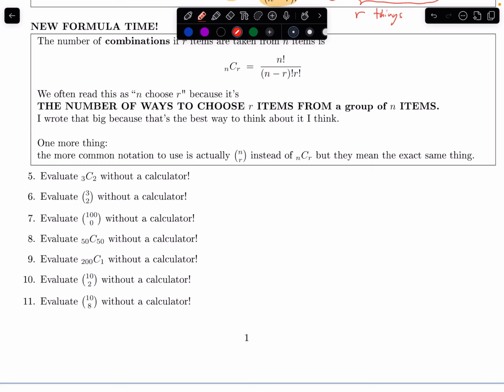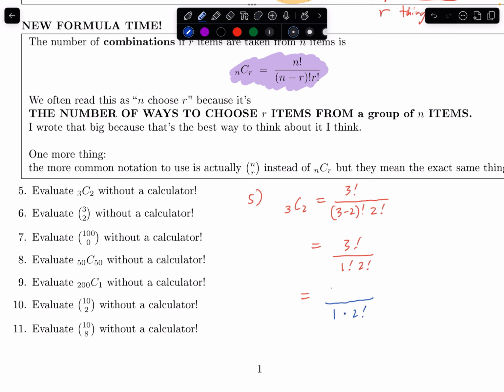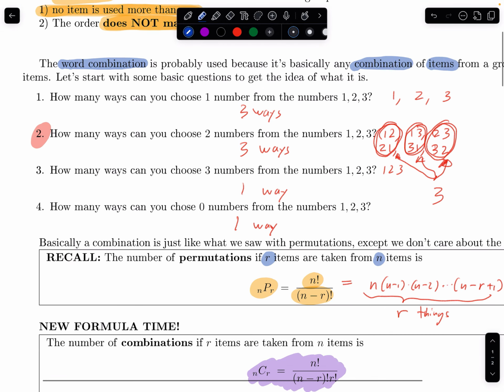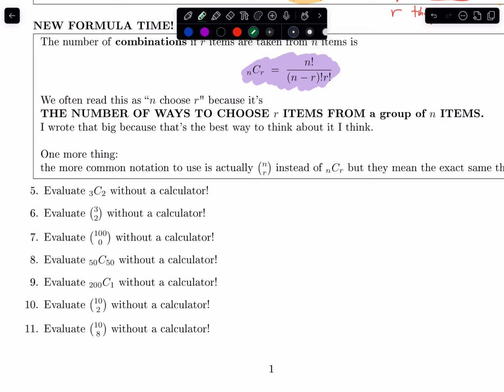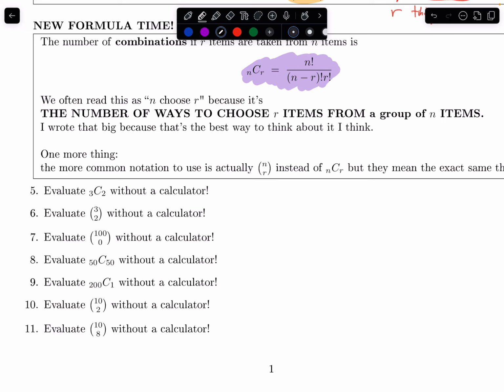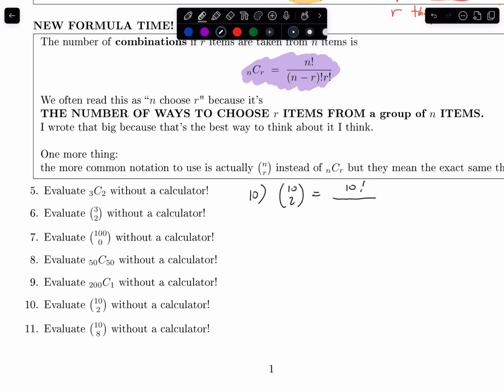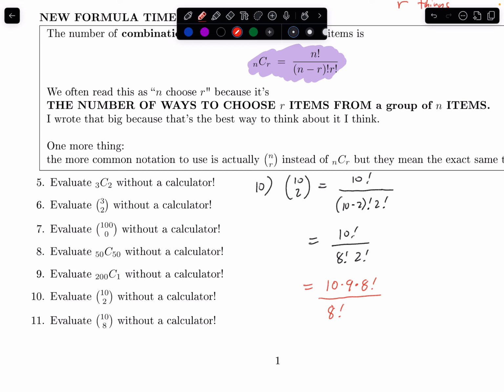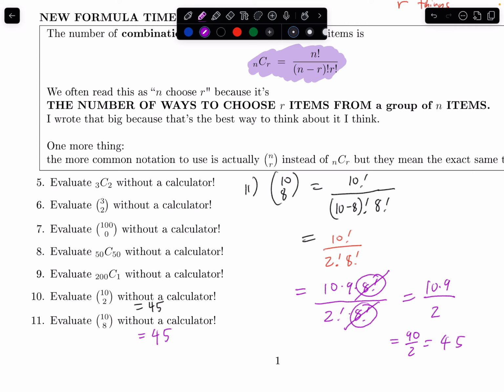12.2 (part 2)